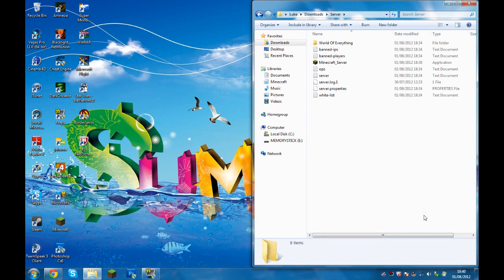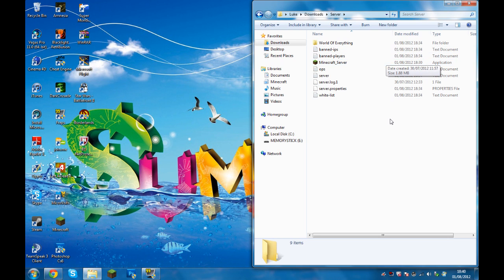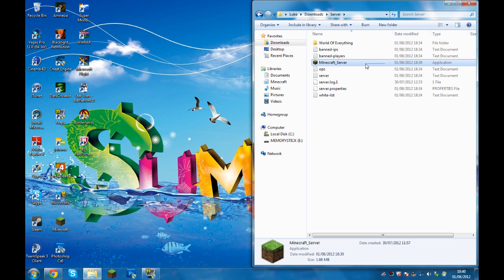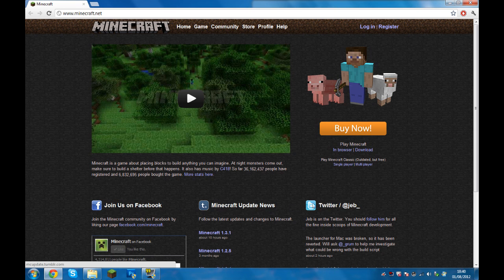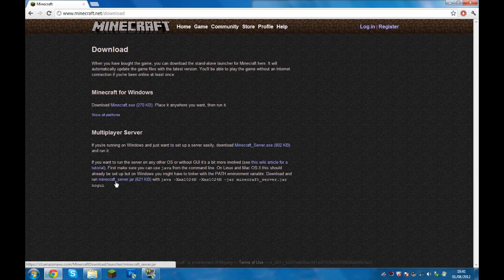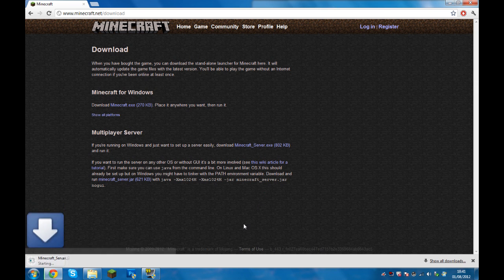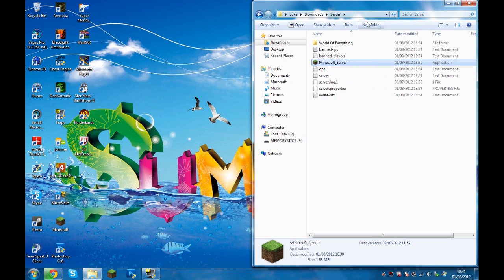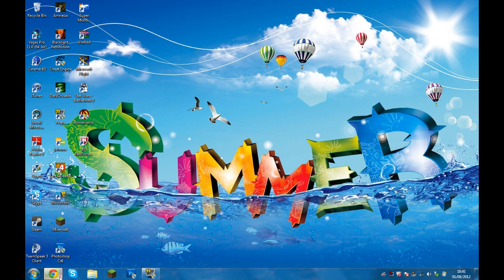How To Update Your Minecraft Sever To 1.3.1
Does What It Says In The Title